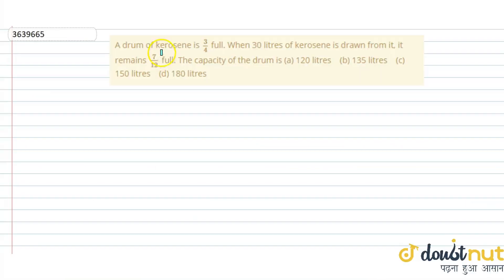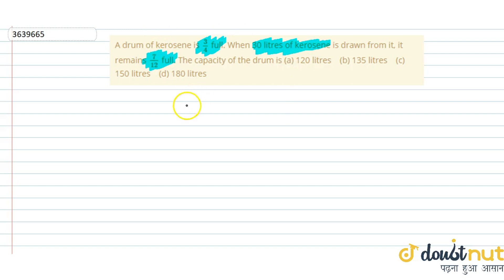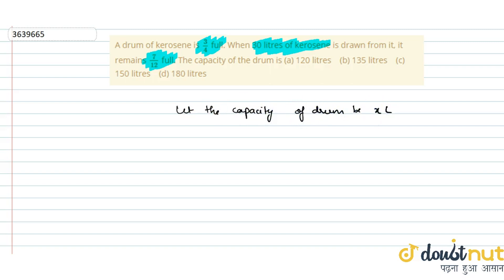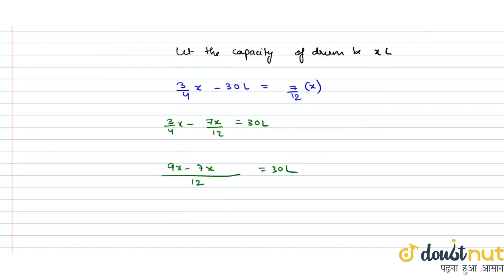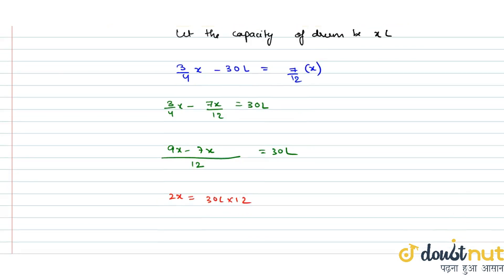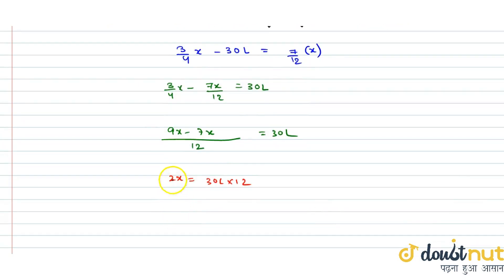"A drum of kerosene is `3/4`full. When 30 litres of kerosene is drawn from it, it remains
"A drum of
 kerosene is `3/4`
full. When
 30 litres of kerosene is drawn from it, it remains `7/(12)`
full. The
 capacity of the drum is
(a) 120